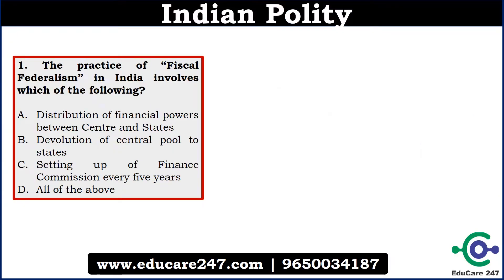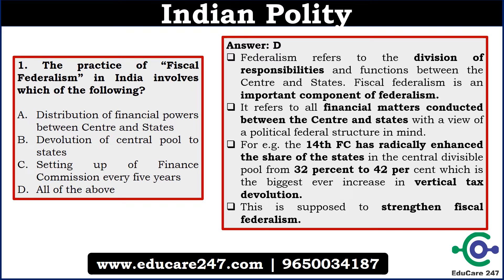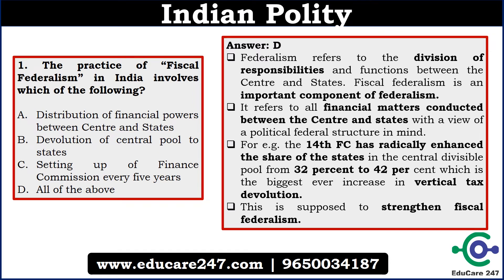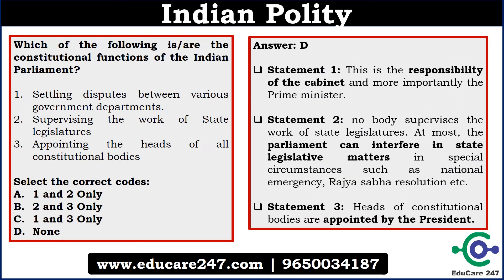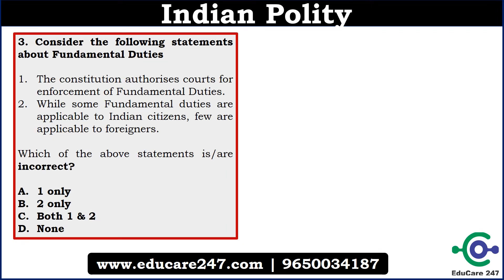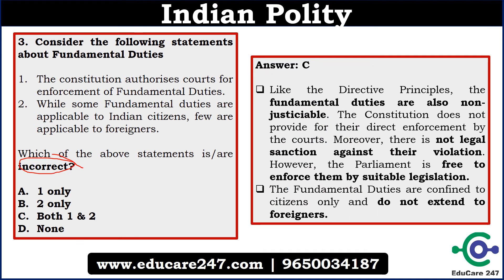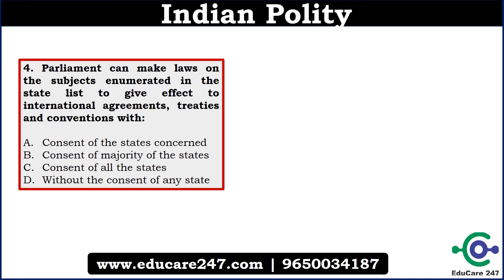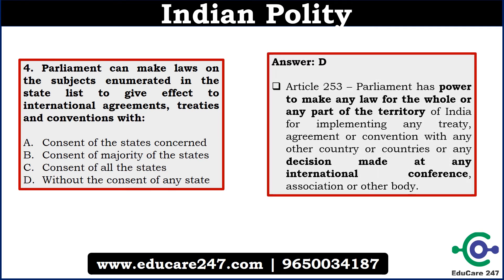Indian Polity | Lecture 1 - Important MCQs | UPSC EPFO 2020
This video discusses the important MCQs on Indian Polity. It is important for UPSC EPFO 2020 examination.